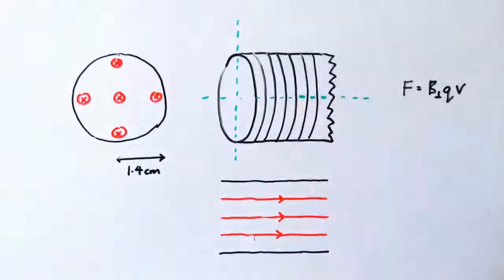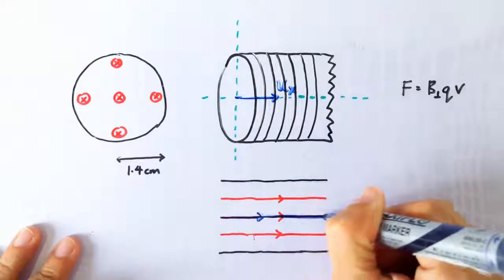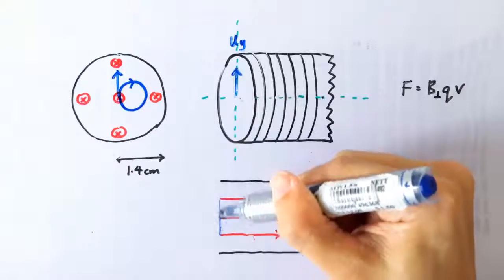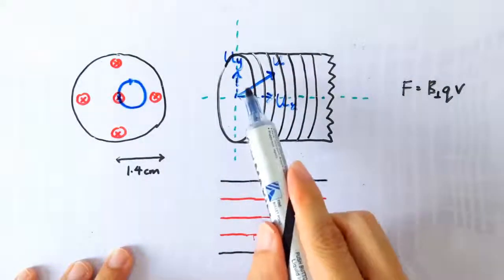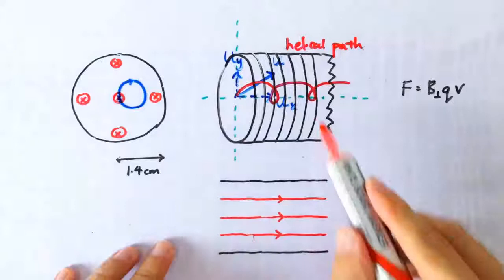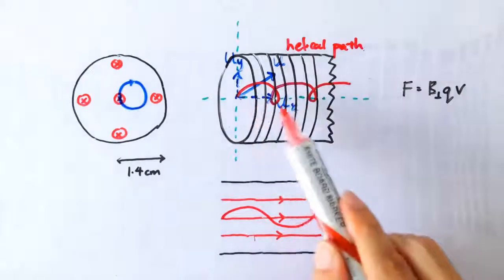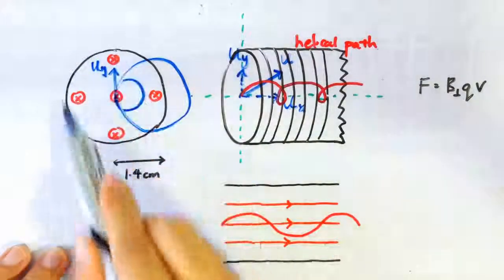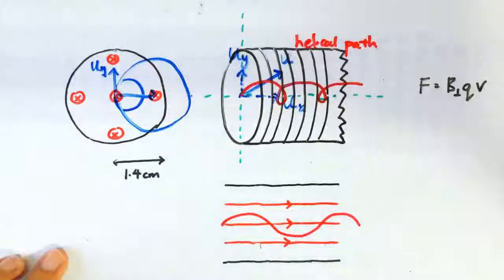2009 P3 Q2e